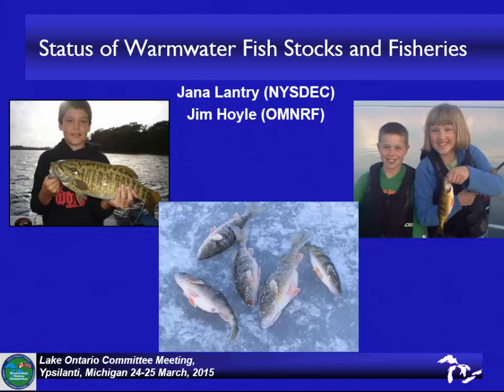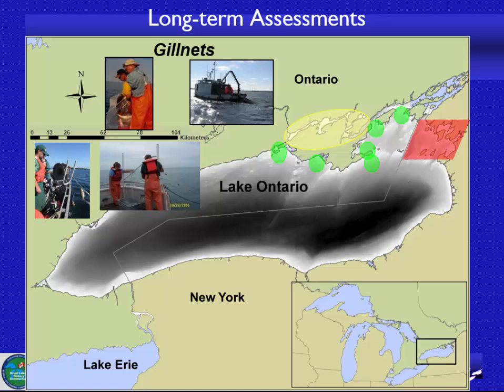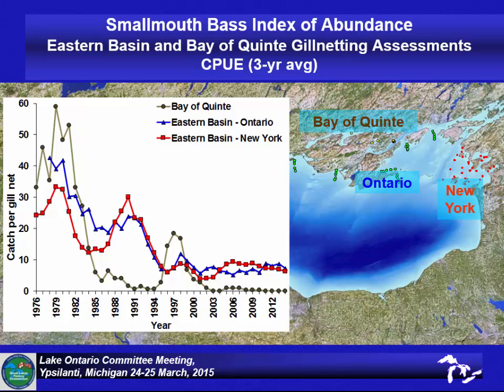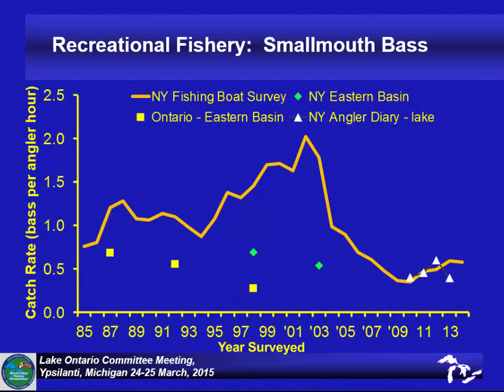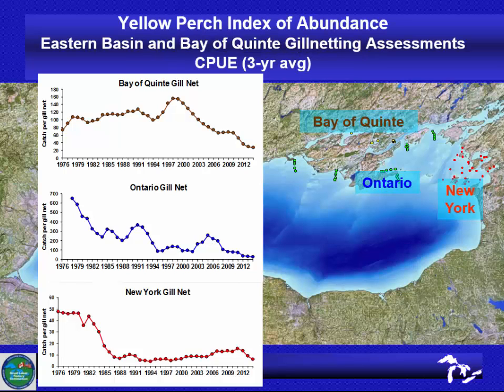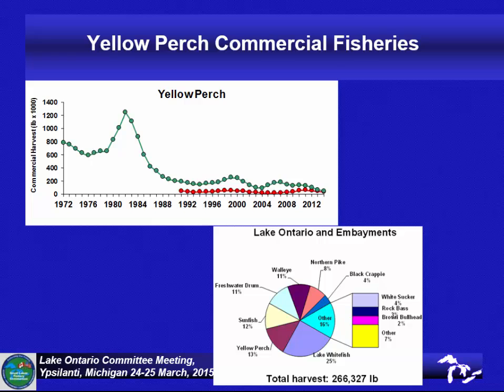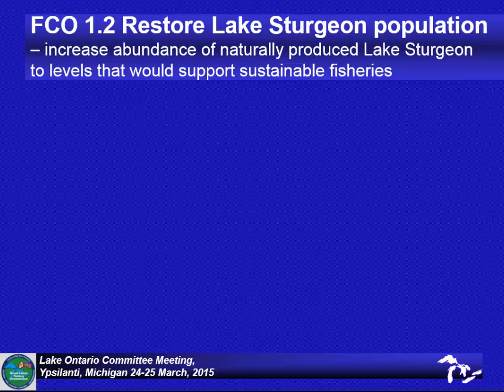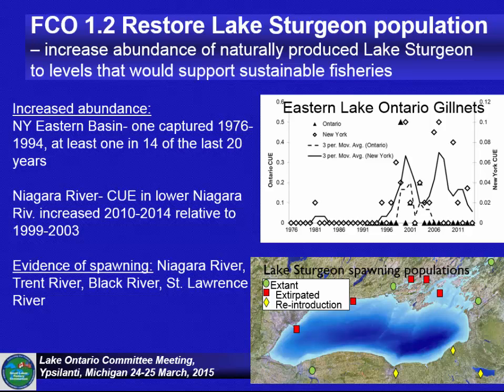LOC 05 Status of warmwater fish stocks and fisheries Lantry